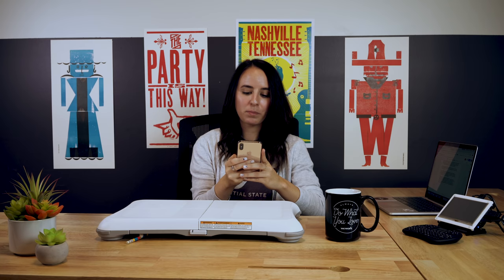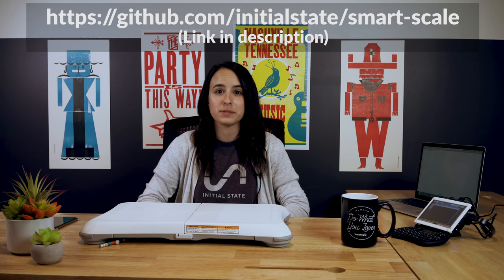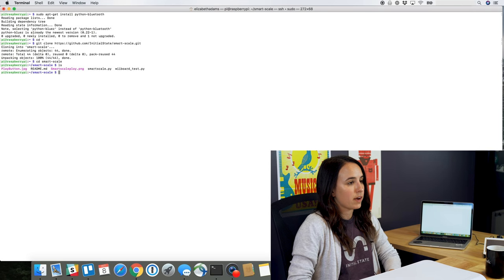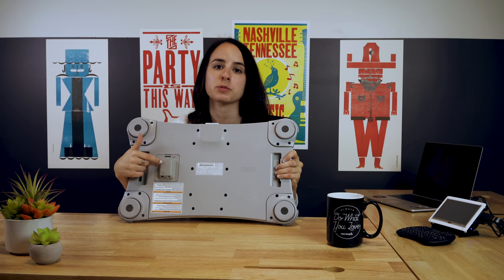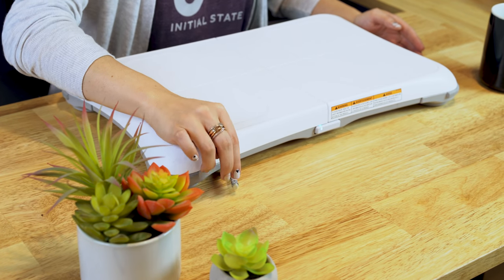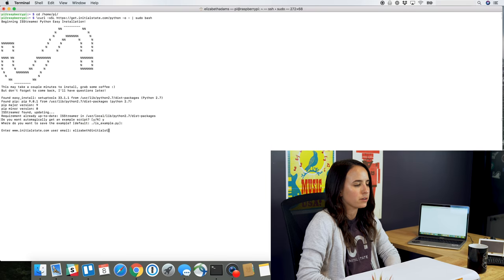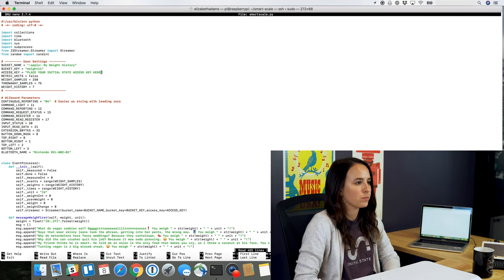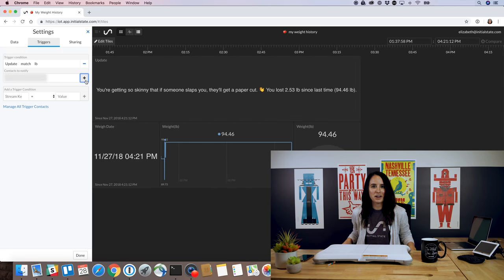Raspberry Pi Smart Scale | GIT TECH'D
With the holidays on the way, it's hard to keep track of all the pumpkin pie and fruit cake you eat, especially with those New Years resolutions lurking just around the corner. That's why we've made a hackable, weight tracking, text messaging scale with a sense of humor. Now your Raspberry Pi can keep you in check as you pack on the holiday pounds.

Pencil: I'm not giving you a link to where to buy a pencil ... you should own one of these